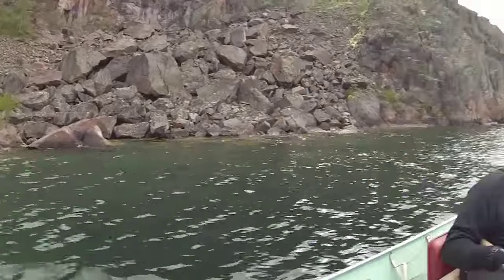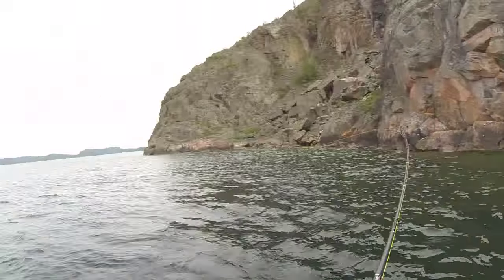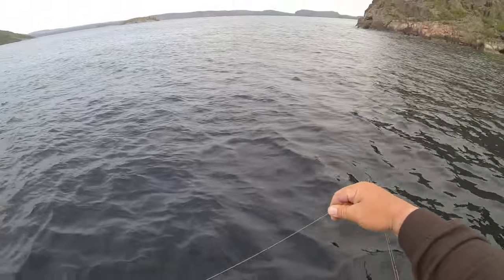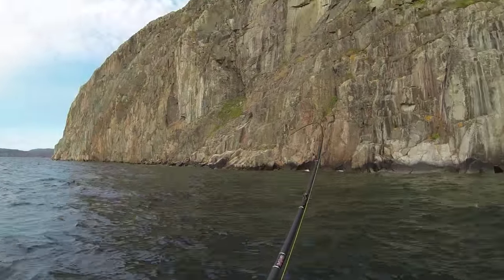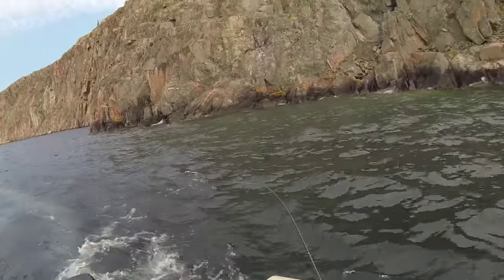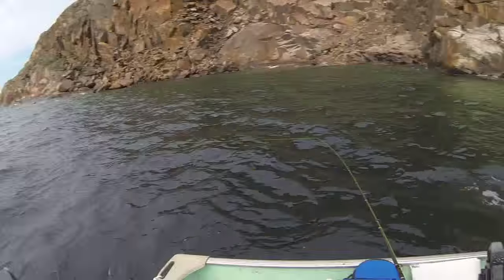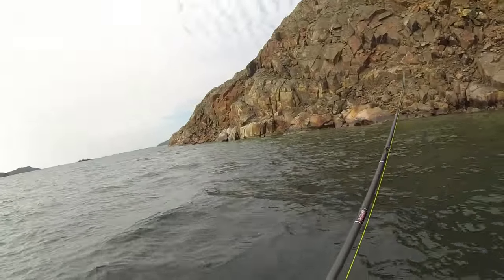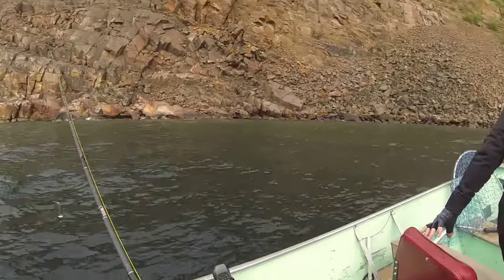How To Catch Fish On Demand, Trolling Basics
The BBZ is more than just bass fishing, it is a way to rethink all fishing principles. Under standing trolling techniques will help you across the board in any style of fishing you can come across in your lifetime. Join Derrek Stewart and Bill Siemantel in the world of the BBZ